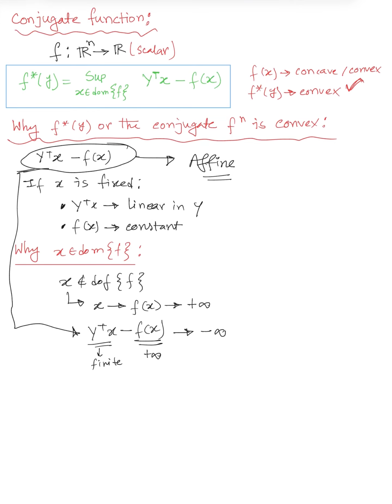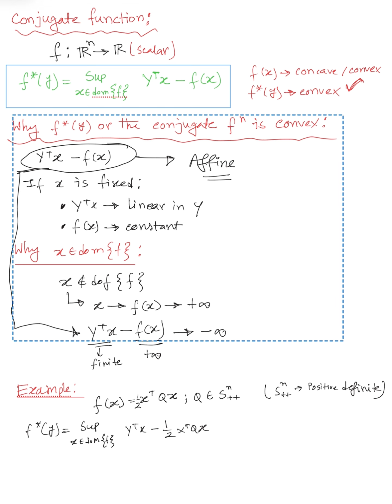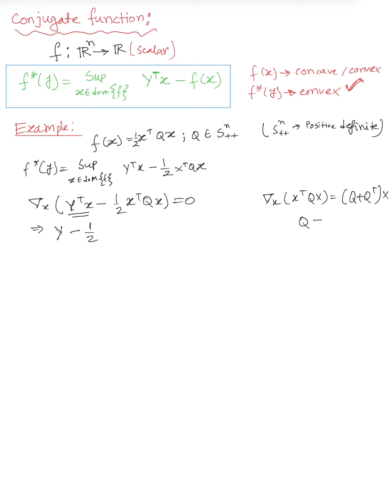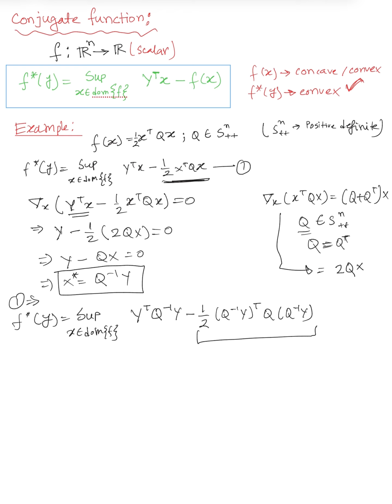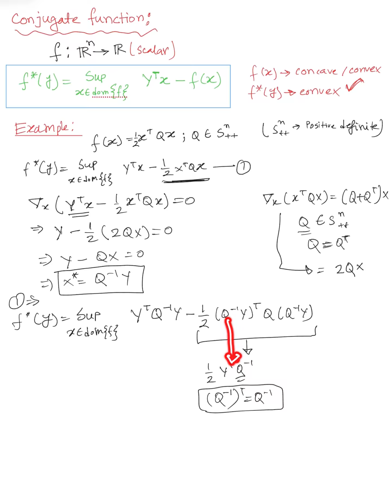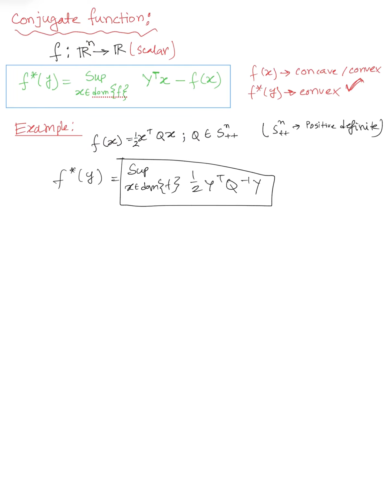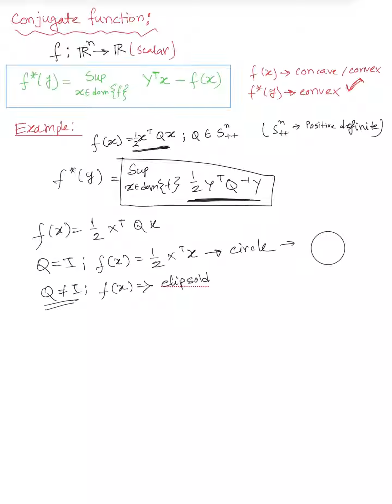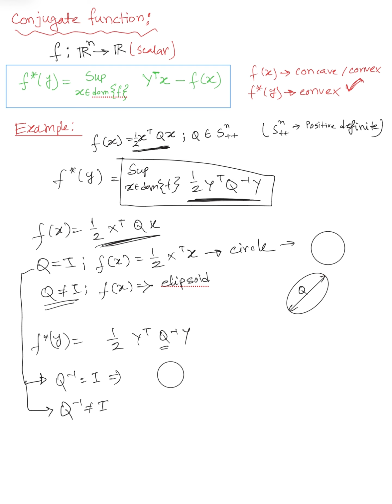Conjugate function - an example